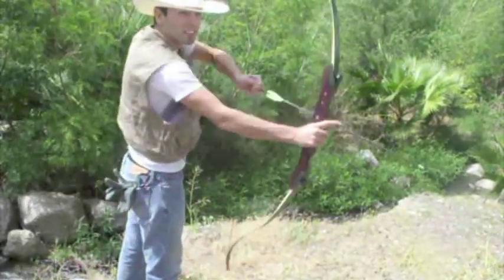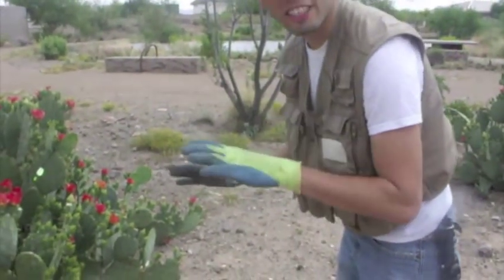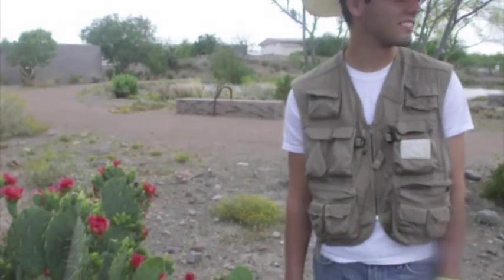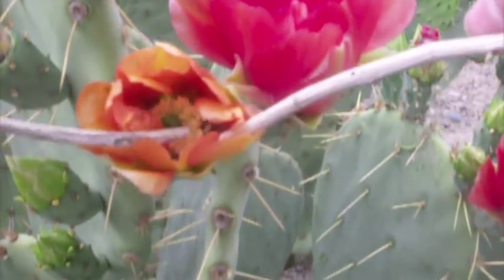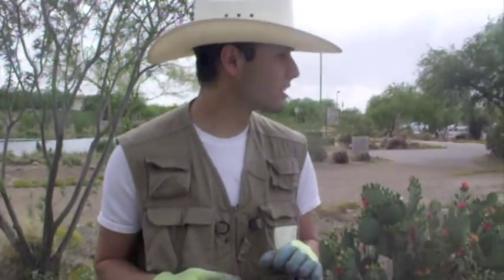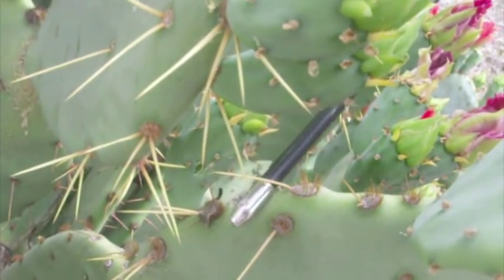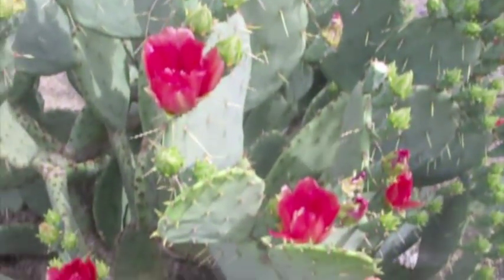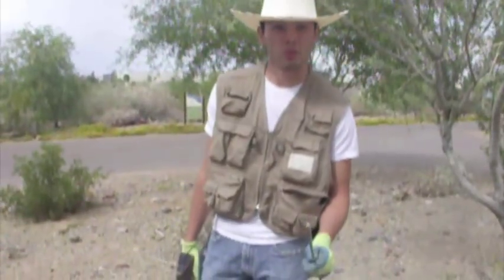The Cactaceae Hunter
Project for Plant Taxonomy